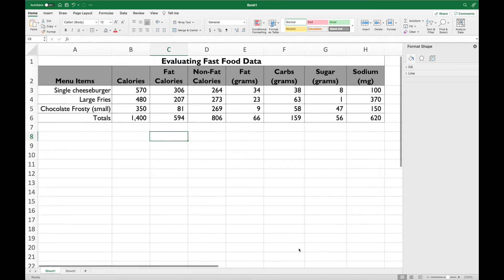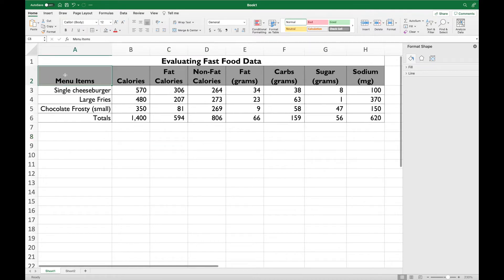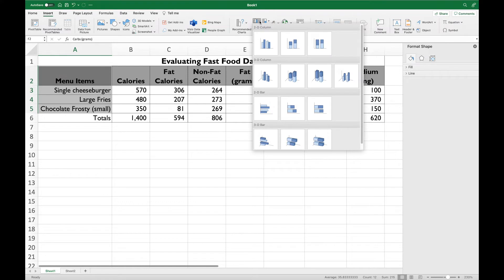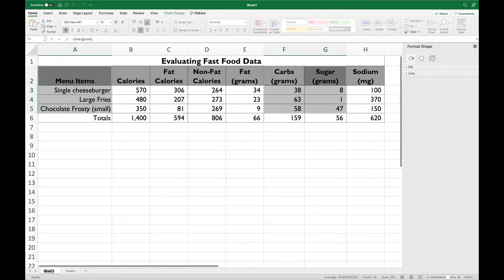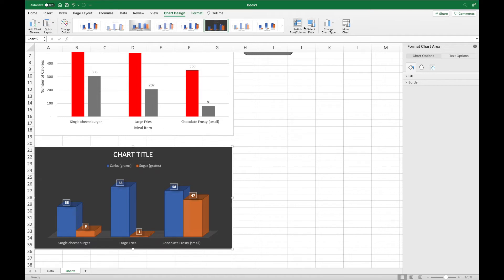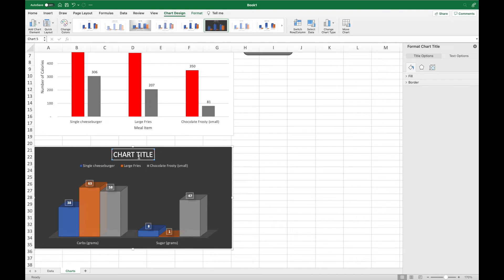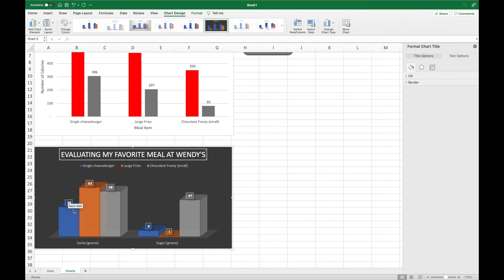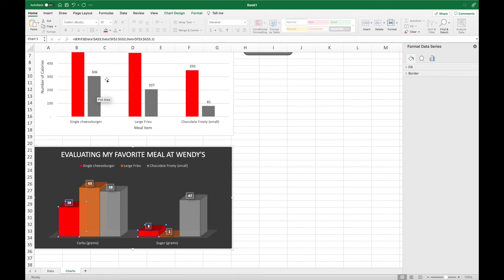FF Eval Part 4 3 D Chart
Chart